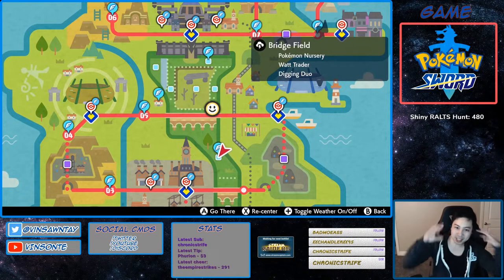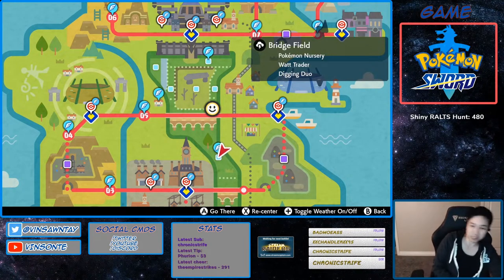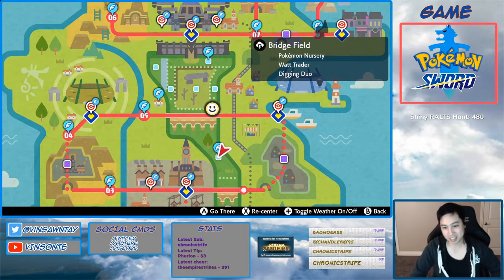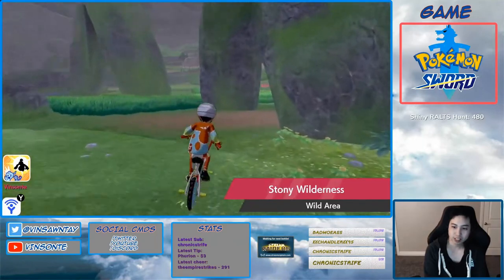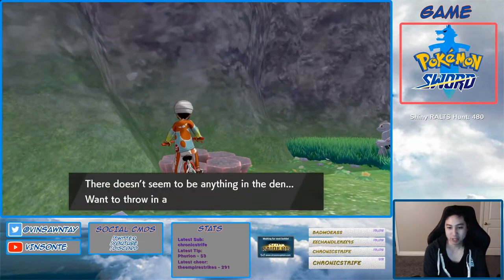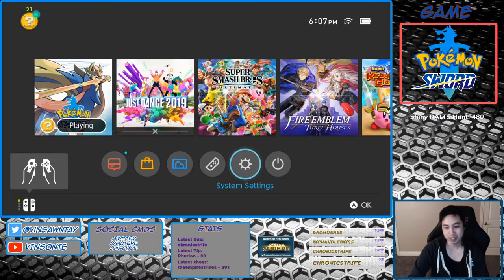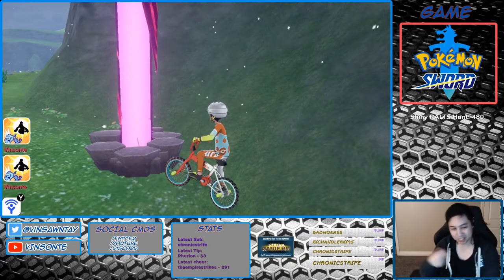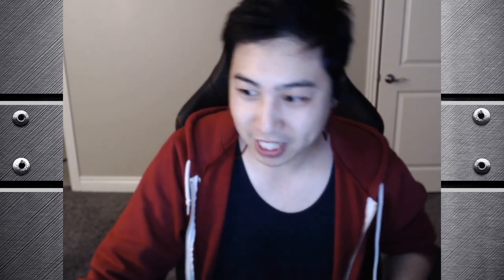Where To Get Hidden Ability PERISH BODY CURSOLA \ CURSED BODY CORSOLA - Pokemon Shield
Breed it after you get the Cursola!